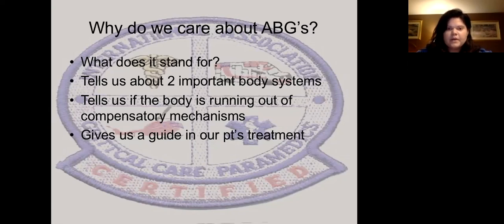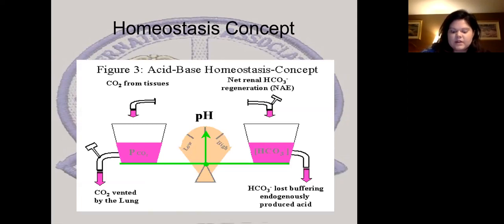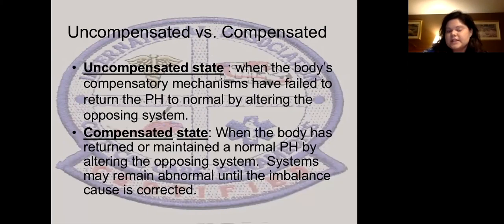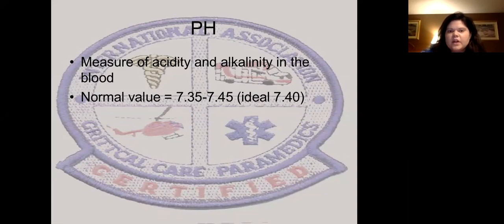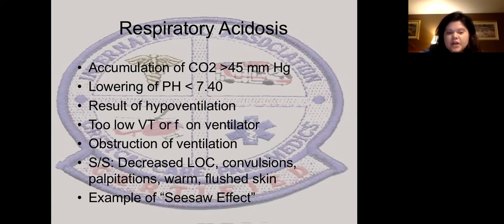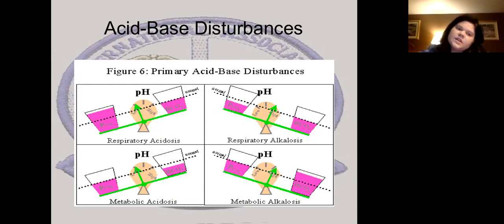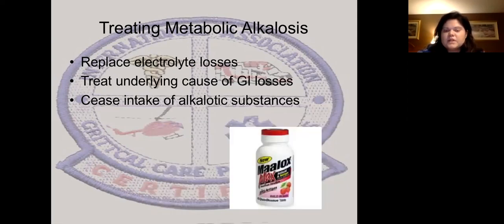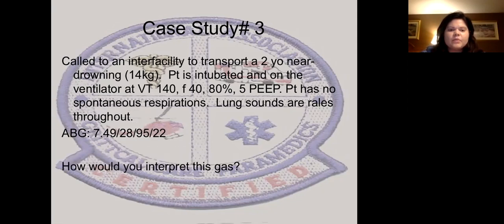ABG's and Lab Intepretation